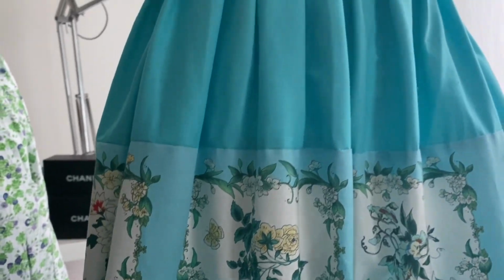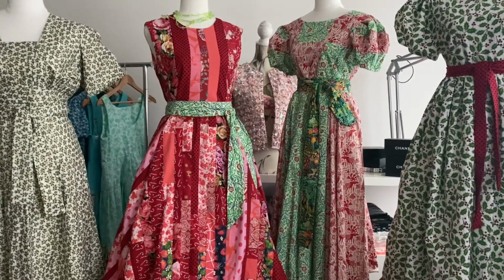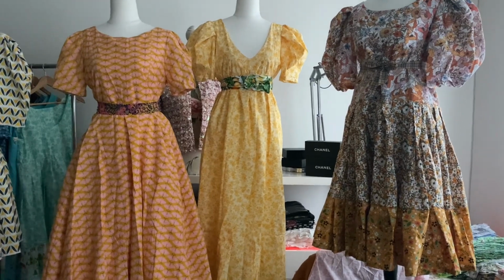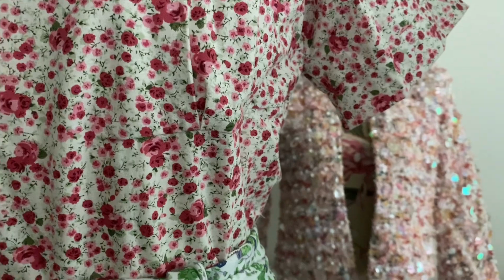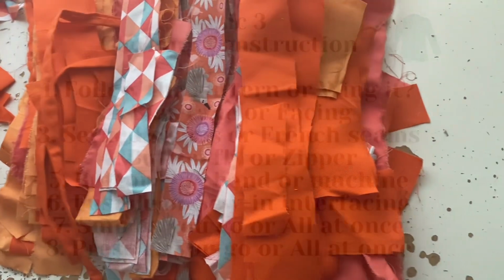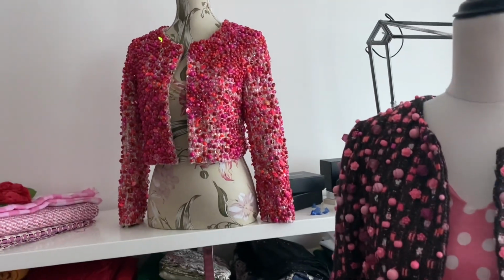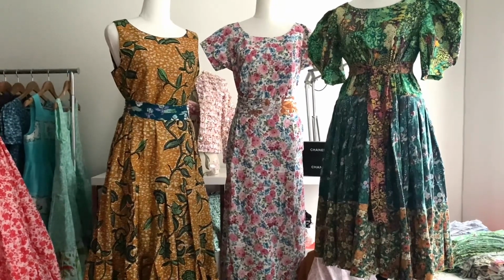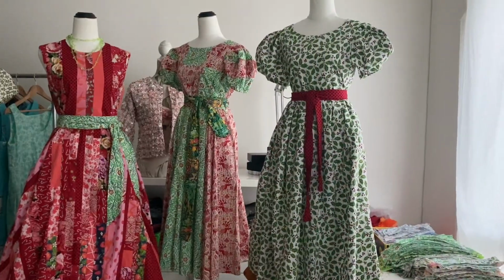The ‘This Way or That Way’ Sewing Quiz 👗 & My Fave Summer Dresses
Sewing YouTubers (& podcast) mentioned in this episode (in order of mention)

🧥 The This Way or That Way Sewing Quiz Questions:
🪡 Topic 1 - Sewing Prep
Shop new .or Stash bust
PDF or. Paper Patterns
Cut or Trace
Muslin/Mock-up or Just Go For It
🪡 Topic 2 - Fabric
Shop in-store or Online
Knits or. Woven
Tumble dry or Hang/Air Dry
Rotary Cutters or Scissors
🪡 Topic 3 - Clothing Construction
Follow the Pattern or Wing It?
Bias Tape or Facing
Serged Seams or French Seams
Button Fly or Zipper
Buttonholes By Hand or. Machine
Fusible or. Sew-in Interfacing
Snip as You Go or All At Once
Press as You Go or All At Once
🪡 Topic 4 - Sewing Habits
Late Night or. Daytime
Slow and Steady or. Frantic Sewing
Tidy as You go or. One Big Cleaning Session

Happy sewing!